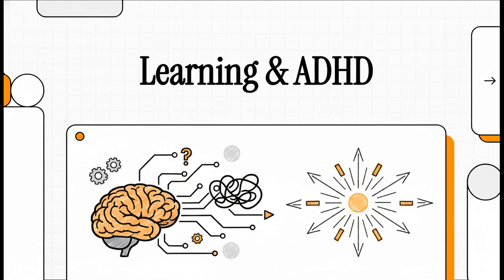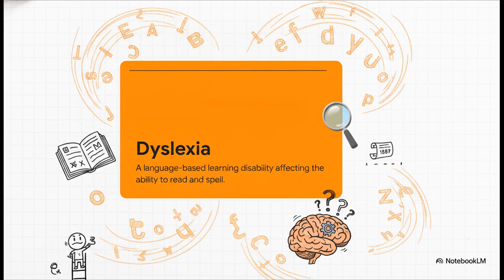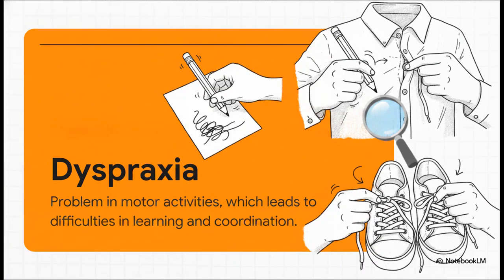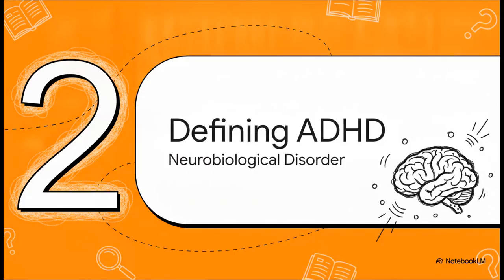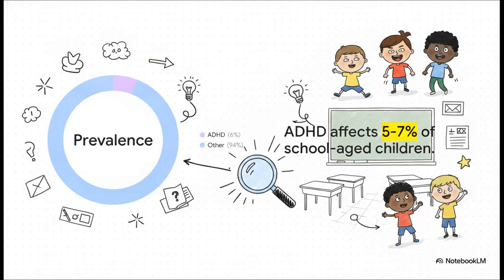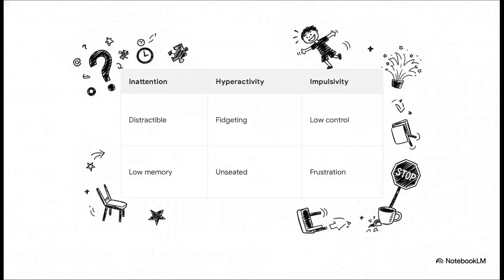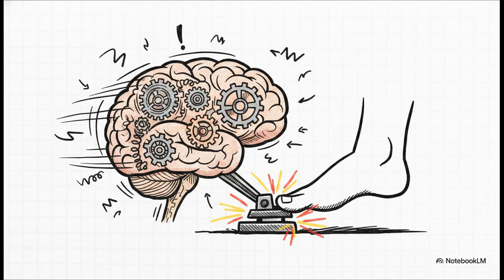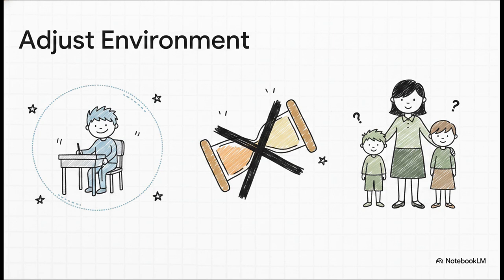Learning Disabilities and ADHD: Does a learning disability mean lower intelligence?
The provided text outlines various learning disabilities and neurodevelopmental disorders commonly observed in students. It specifically categorizes conditions such as dyslexia, dysgraphia, dyscalculia, and dyspraxia, which impact reading, writing, math, and physical coordination. A significant portion of the material focuses on Attention Deficit Hyperactivity Disorder (ADHD), detailing its core symptoms of inattention, hyperactivity, and impulsivity. Beyond identifying these challenges, the source offers practical educational strategies to support affected children, such as breaking down assignments and modifying the classroom environment. Ultimately, the text serves as a guide for understanding these disabilities and implementing instructional adjustments to improve student outcomes.